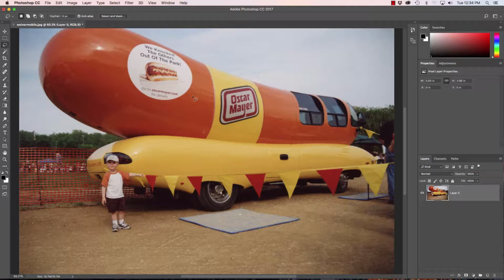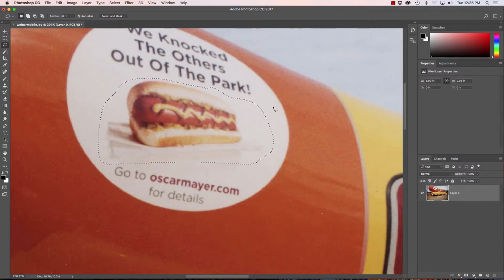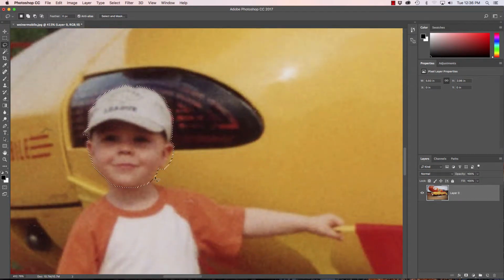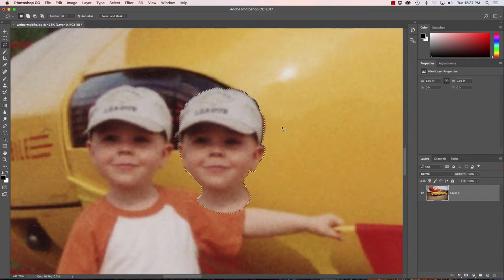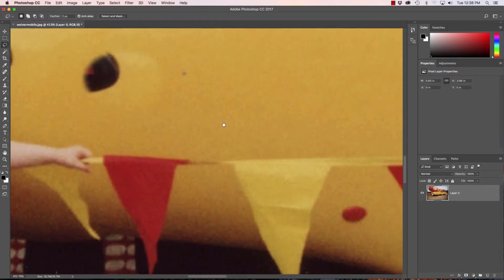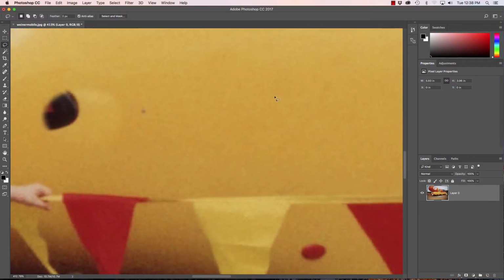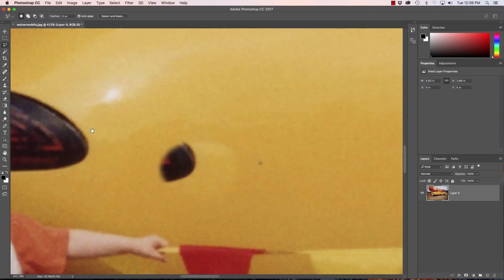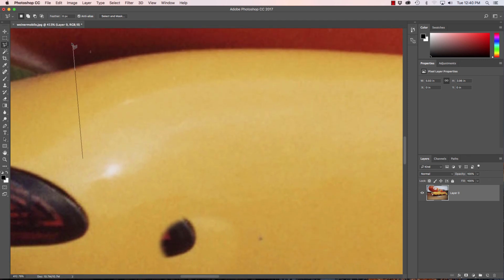Photoshop - Lasso Tool - Polygonal Lasso Tool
This tutorial shows how I make selections with Photoshop's Lasso Tool and Polygonal Lasso Tool